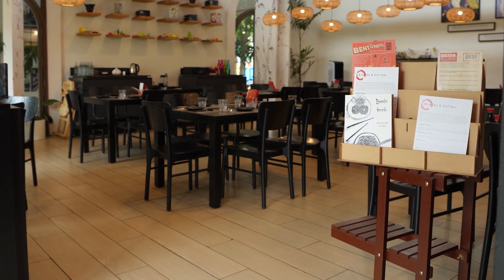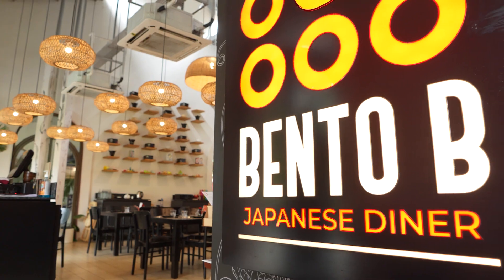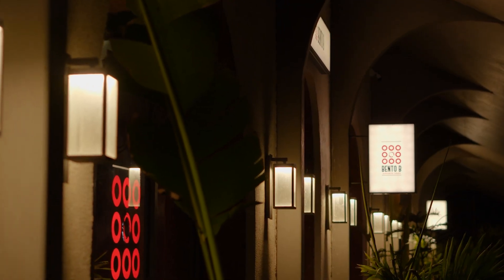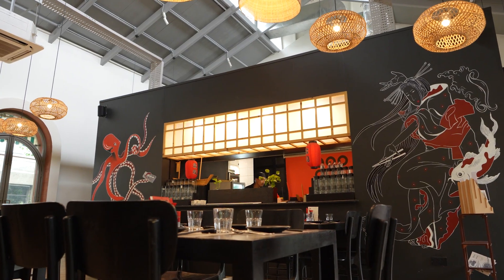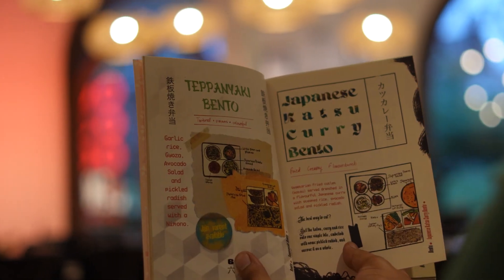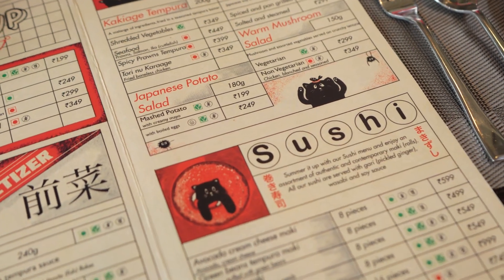Nexion's projects: Bento B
Experience the Elegance of 'Bento B': A Fusion of Japanese Delights and Architectural Brilliance, developed by interior designer Niraj Shah, founder of IDO Design Interior Studio. Our wood collection tiles add a touch of warmth and style to this culinary haven in Baroda (Gujarat).